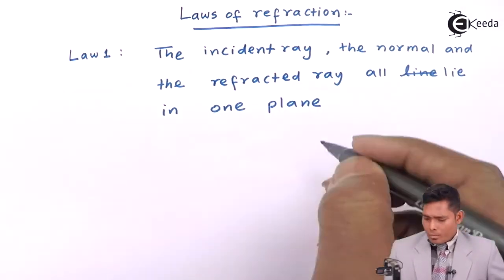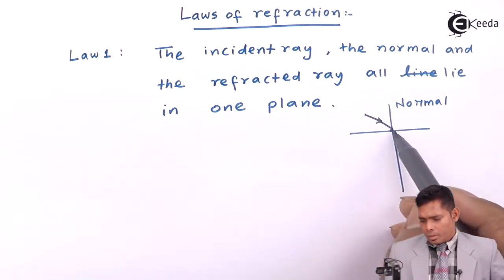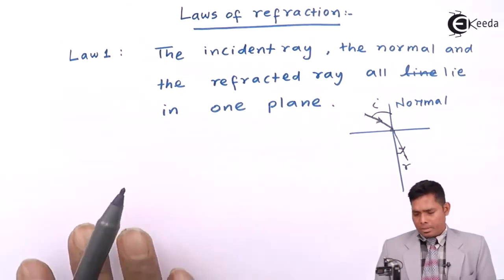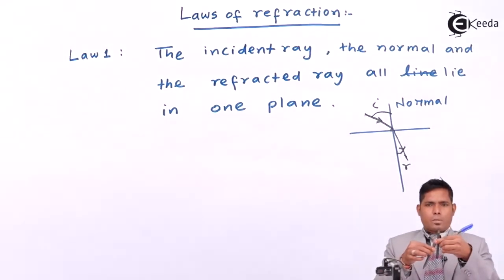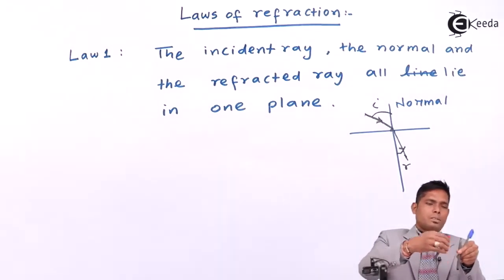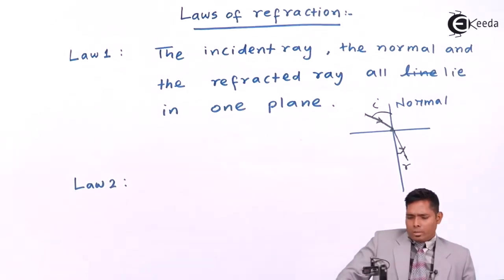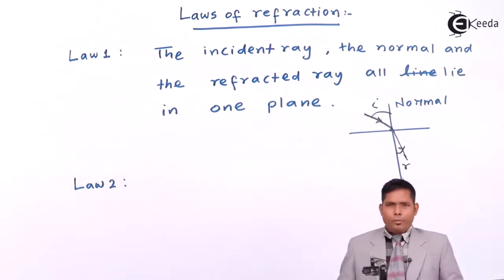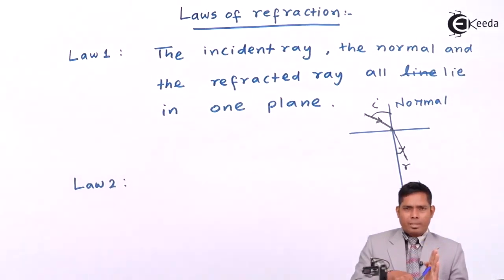Laws of Refraction - Refraction Of Light - Physics Class 11 - HSC - CBSE - IIT JEE - NEET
Video Lecture on Laws of Refraction from Refraction Of Light chapter of Physics Class 11 for HSC, IIT JEE, CBSE & NEET.

Happy Learning : )